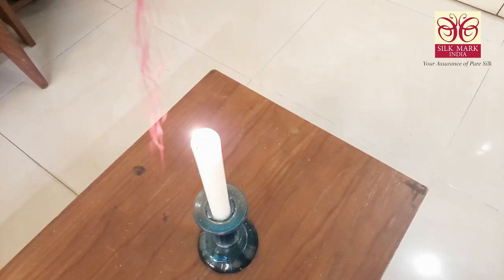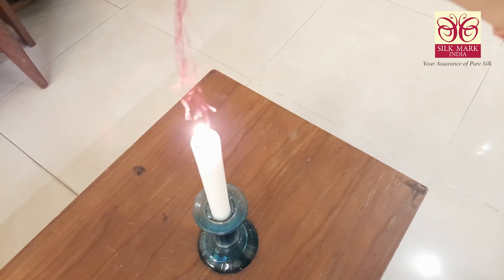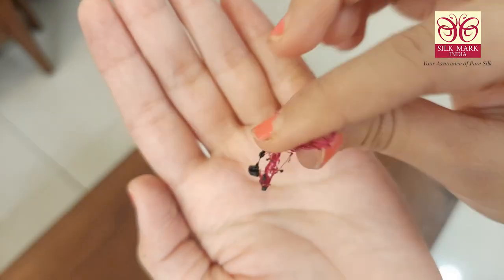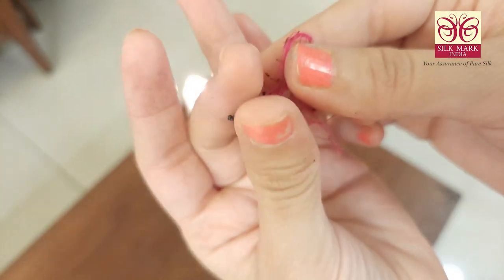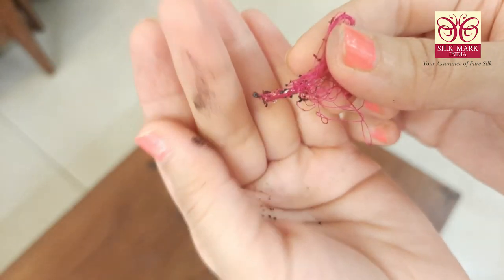Silk Purity Test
Mrs. Femina 2021 Winner Tapeshwari Sharma shows how to easily test the purity of silk. Know for yourself and share with others.